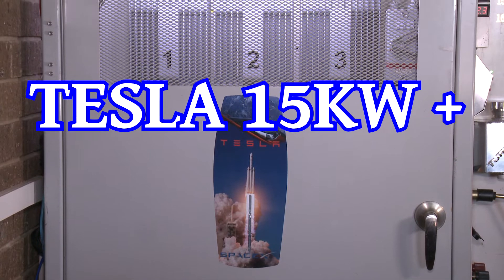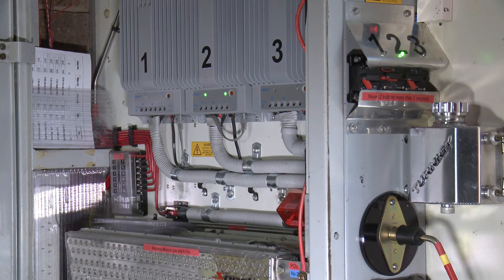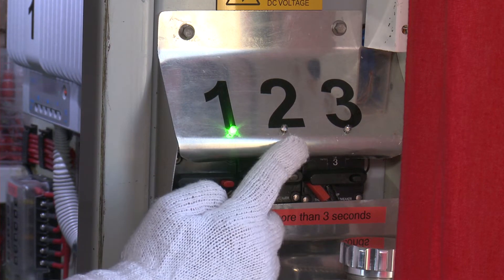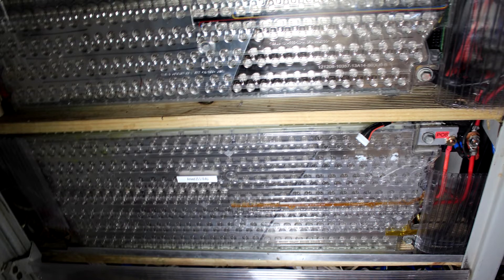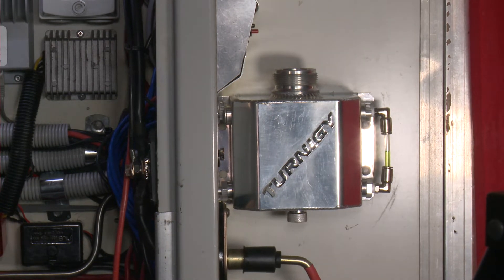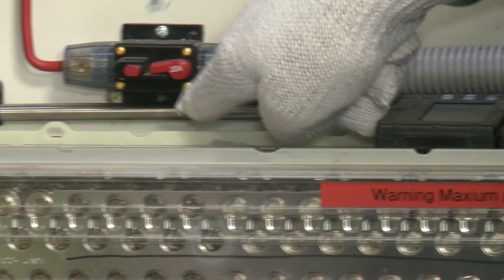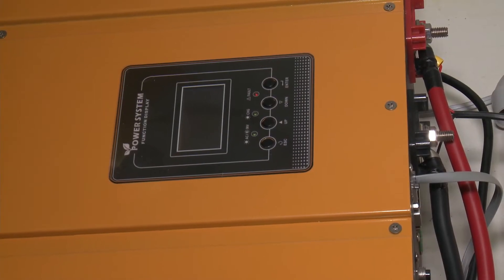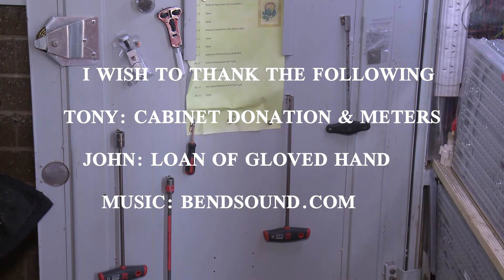Off Grid Tesla Battery 15Kw Plus Project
Home DIY Tesla Power Wall charlesedwardstesla